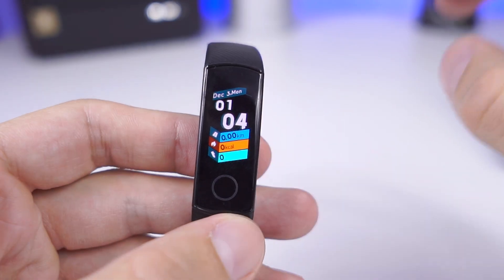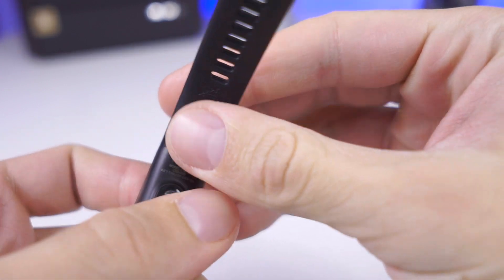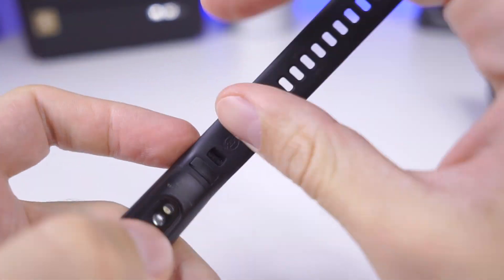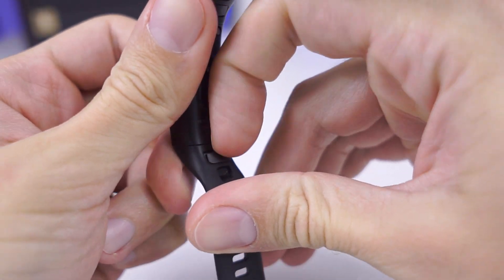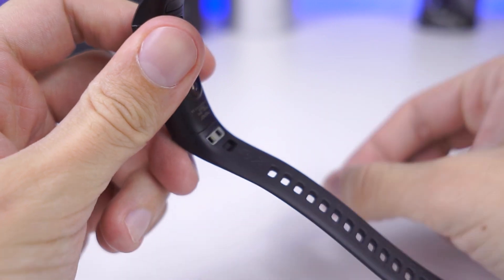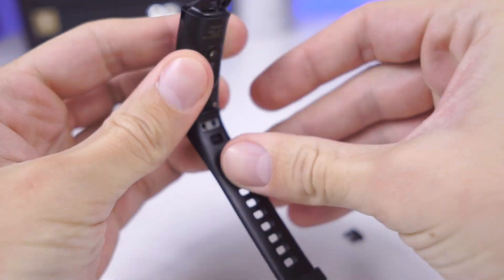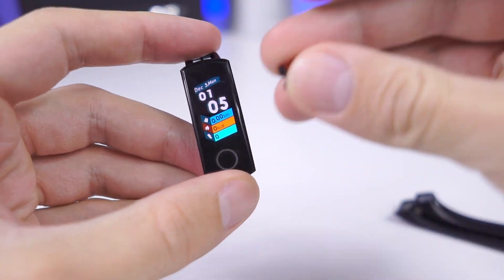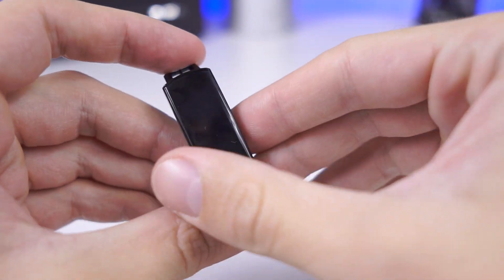How To Remove Strap On Huawei Honor Band 4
Removing a strap on Huawei Honor Band 4 can be a pain ... Searching FitBit Alternative? Mi Band 3 is ultra budget smartband but with Honor Band 4 in the picture the best best fitness tracker can be hard to pick! 💥Best Prices Honor Band 4
💥 Are you in search to buy something? Literally ANYTHING which can be on your mind right now? type what you want in search and BE AMAZED